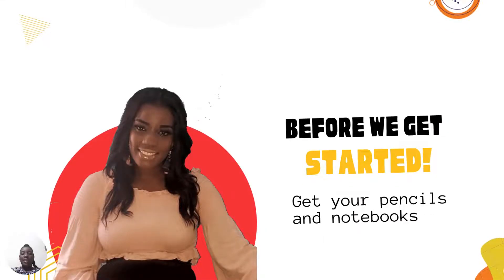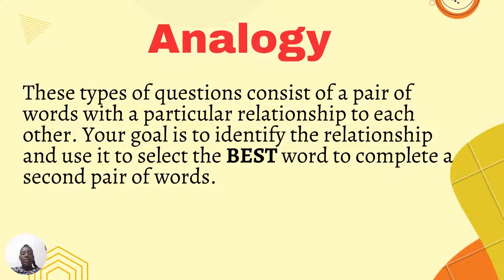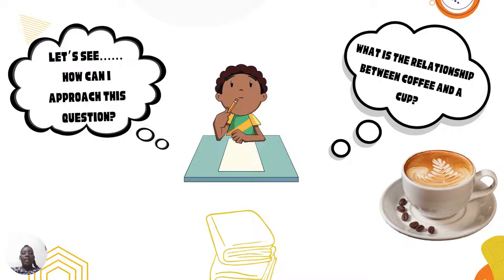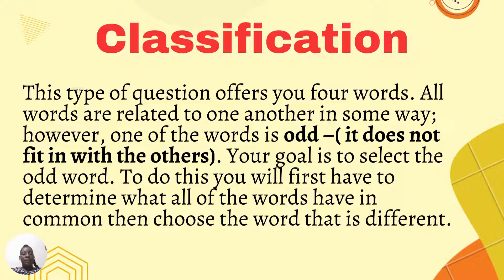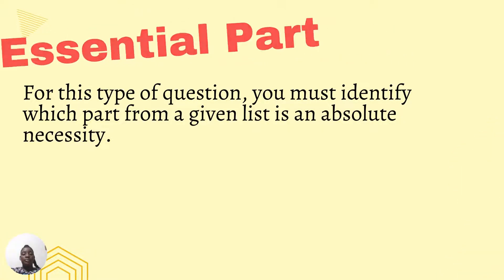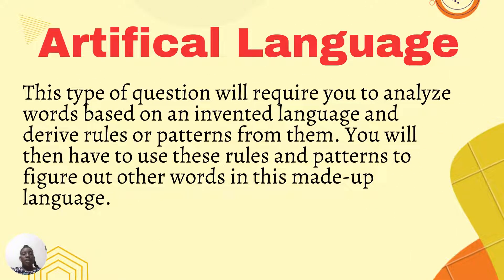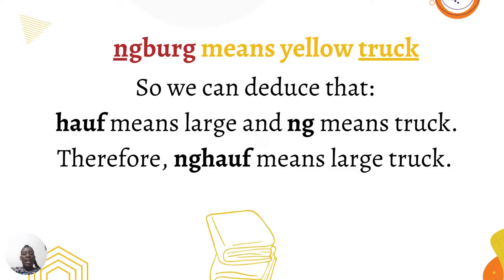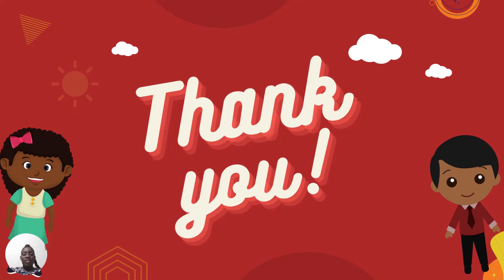Ability Test Grade 6 Verbal Reasoning Pt 1|PEP Practice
In this video we will look at Verbal Reasoning topics and examples. The PEP Ability Test examination will consist of Verbal and Quantitative Reasoning question. Part 2 of this video will be uploaded soon.
For PEP Ability Test videos go to the PEP Mental Ability playlist to download past papers and other resources.